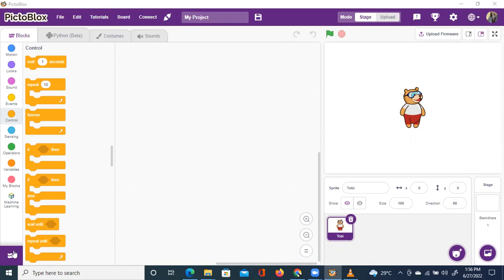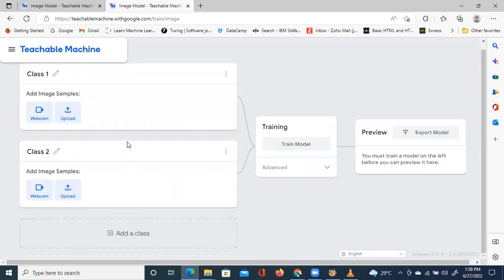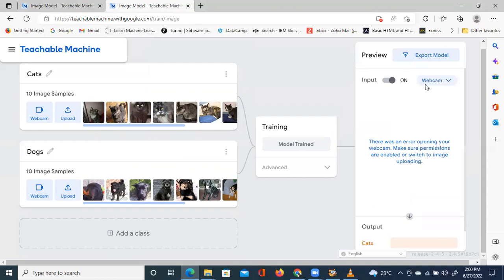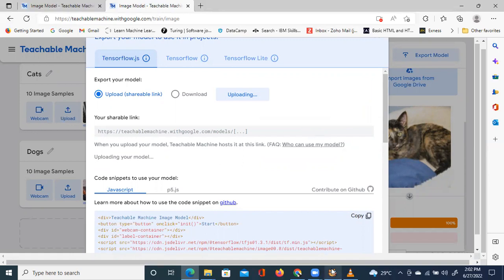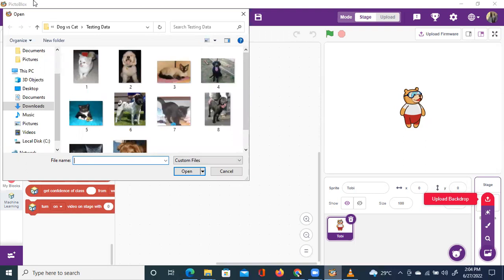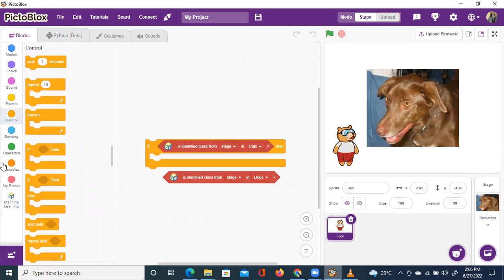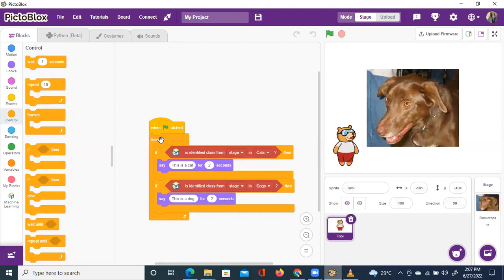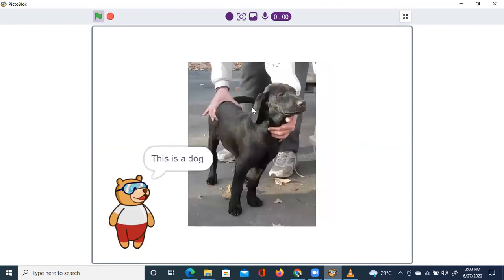Animal Classification using Pictoblox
This is a Machine Learning tutorial video on how to work on an Animal Classification project using Pictoblox.